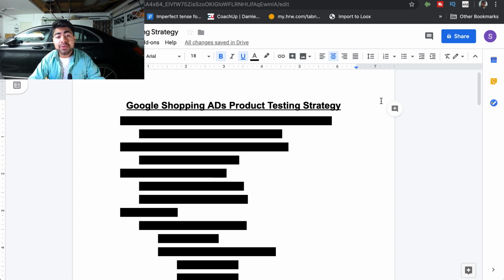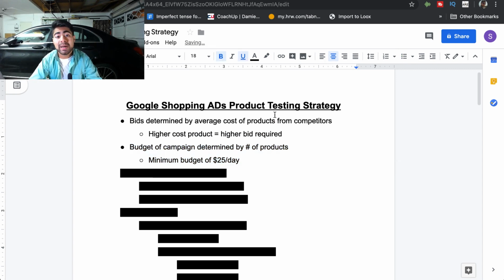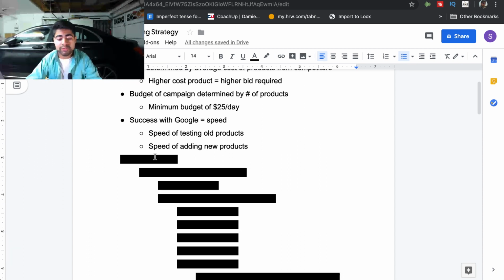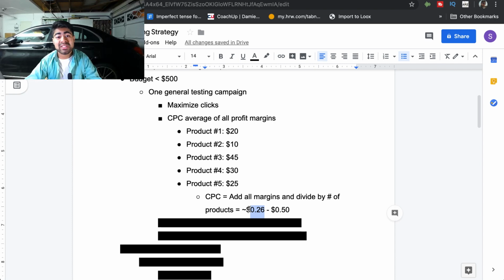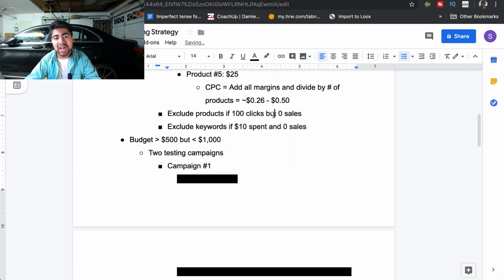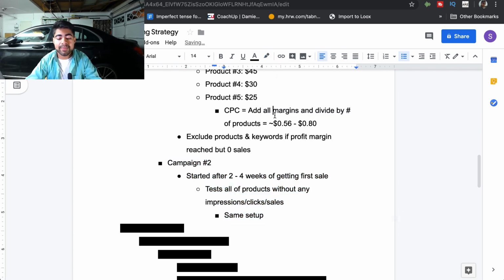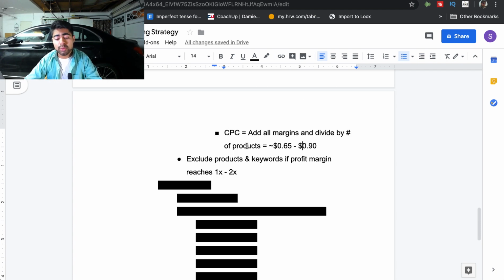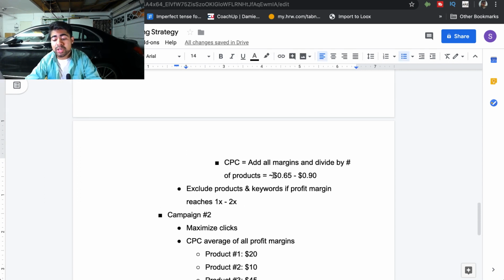How To Test Shopify Dropshipping Products FAST | Google Shopping ADs Blueprint [Step By Step]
When it comes to Google Shopping ADs product testing, speed is everything. Learn how to test products FAST! Enjoy. Add me on Instagram @dedicatedyoung

When it comes to Google ADs, speed is everything. Without speed in testing products and adding new ones, it's hard to find success with Google Adwords.

There are several different ways to test products with Google but they all depend on the kind of budget you have. I recommend a conservative approach to testing products if your budget is less than $500.

This means testing with a bare minimum bid depending on the profit margins. For those individuals with a budget of $500 to $1k, it's best to set the bid slightly higher and wait a bit longer to exclude products.

For those with a budget of $1k or more, I recommend 3 general testing campaigns all with a different bid.